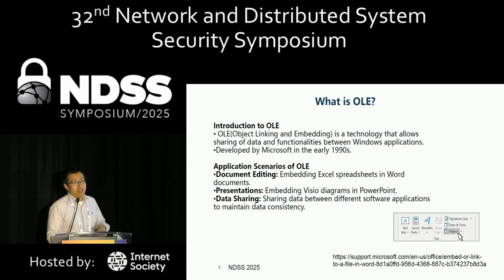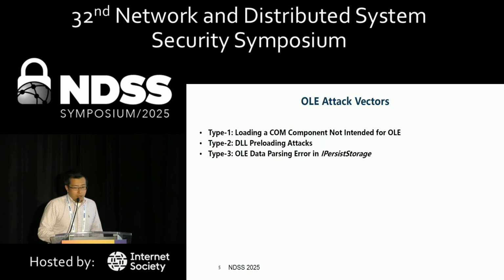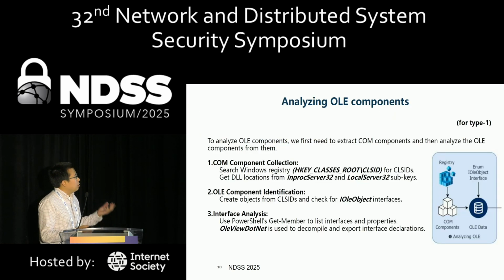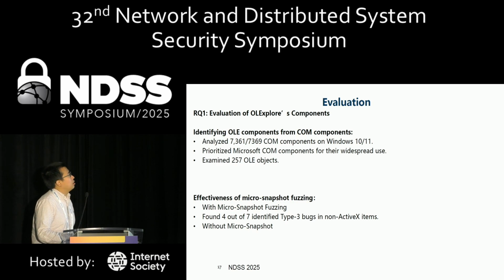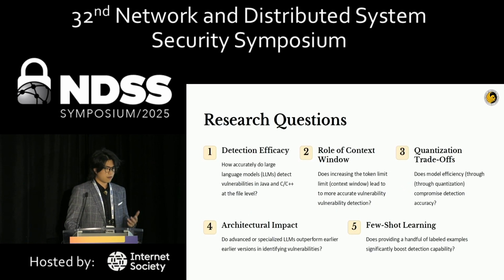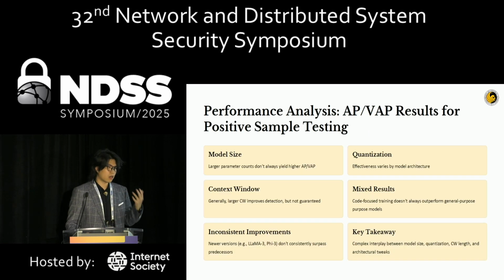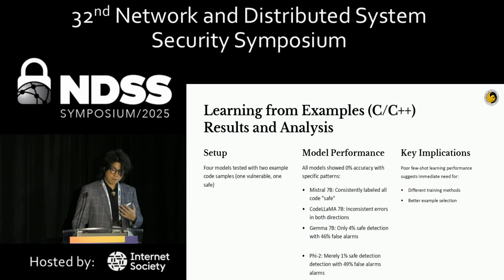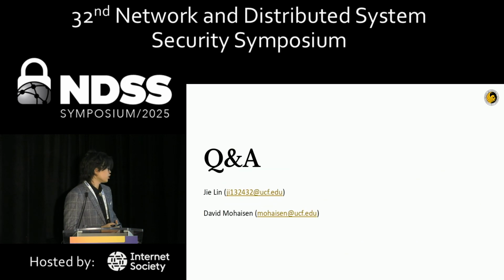NDSS 2025 - Be Careful of What You Embed: Demystifying OLE Vulnerabilities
SESSION
Session 14C: Vulnerability Detection

PAPER
Be Careful of What You Embed: Demystifying OLE Vulnerabilities
Microsoft Office is a comprehensive suite of productivity tools and Object Linking & Embedding (OLE) is a specification that standardizes the linking and embedding of a diverse set of objects across different applications.OLE facilitates data interchange and streamlines user experience when dealing with composite documents (e.g., an embedded Excel sheet in a Word document). However, inherent security weaknesses within the design of OLE present risks, as the design of OLE inherently blurs the trust boundary between first-party and third-party code, which may lead to unintended library loading and parsing vulnerabilities which could be exploited by malicious actors. Addressing this issue, this paper introduces OLExplore, a novel tool designed for security assessment of Office OLE objects.With an in-depth examination of historical OLE vulnerabilities, we have identified three key categories of vulnerabilities and subjected them to dynamic analysis and verification. Our evaluation of various Windows operating system versions has led to the discovery of 26 confirmed vulnerabilities, with 17 assigned CVE numbers that all have remote code execution potential.

AUTHORS
Yunpeng Tian (Huazhong University of Science and Technology), Feng Dong (Huazhong University of Science and Technology), Haoyi Liu (Huazhong University of Science and Technology), Meng Xu (University of Waterloo), Zhiniang Peng (Huazhong University of Science and Technology; Sangfor Technologies Inc.), Zesen Ye (Sangfor Technologies Inc.), Shenghui Li (Huazhong University of Science and Technology), Xiapu Luo (The Hong Kong Polytechnic University), Haoyu Wang (Huazhong University of Science and Technology)